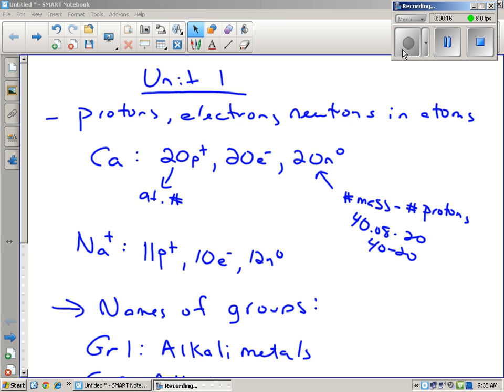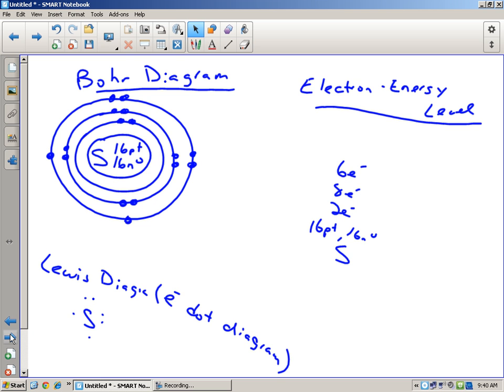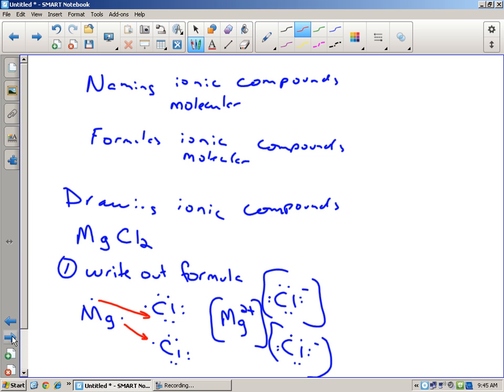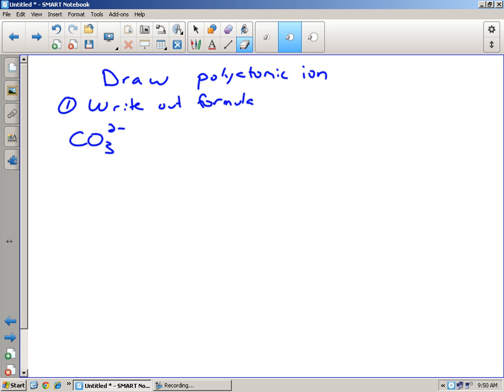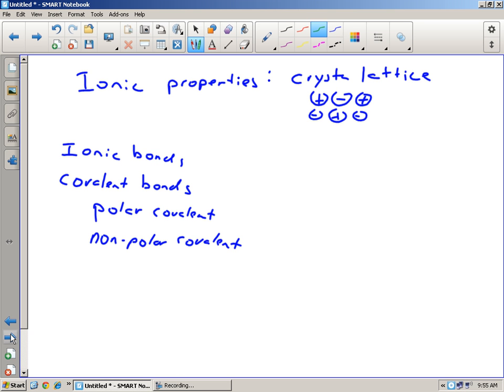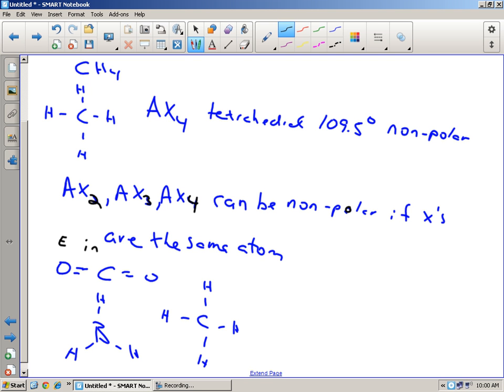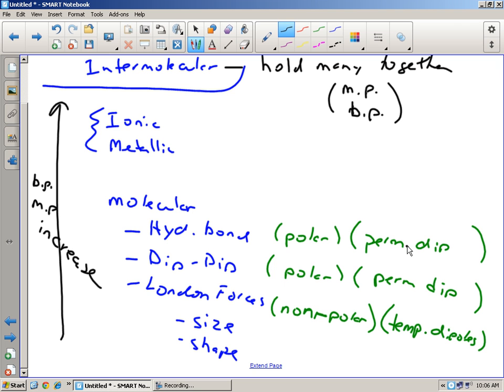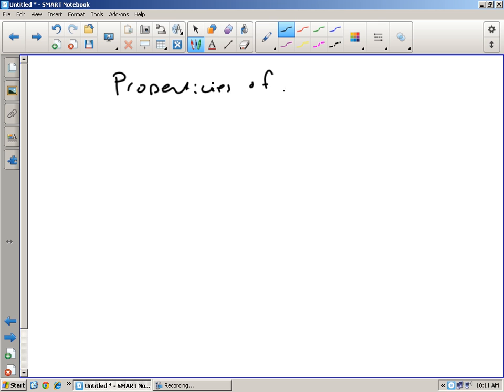Unit 1 Review Midterm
Review of Unit 1 for midterm